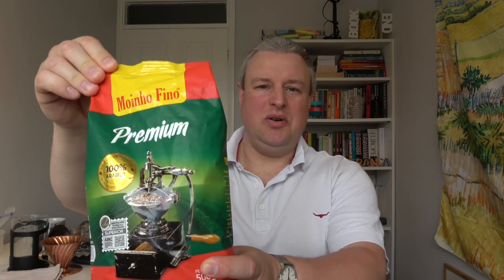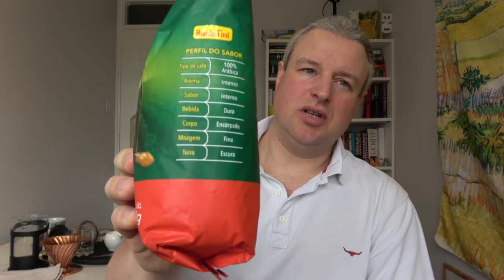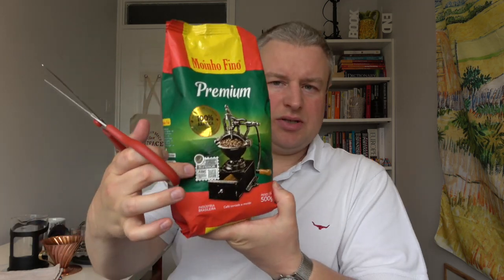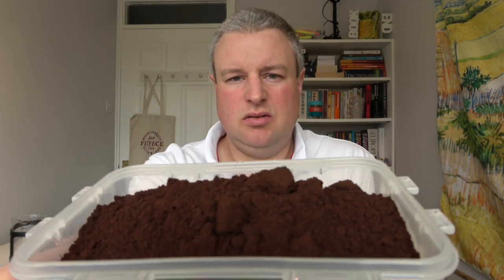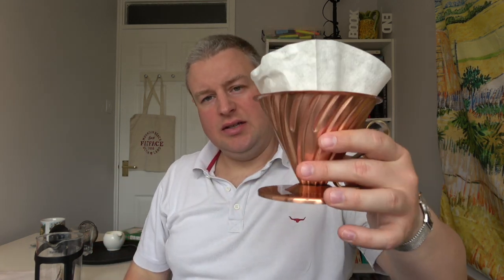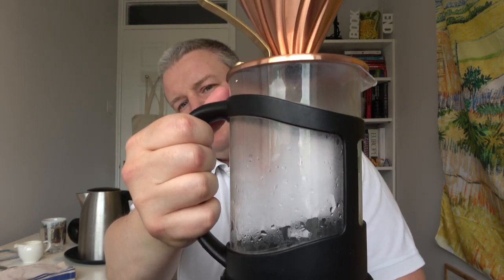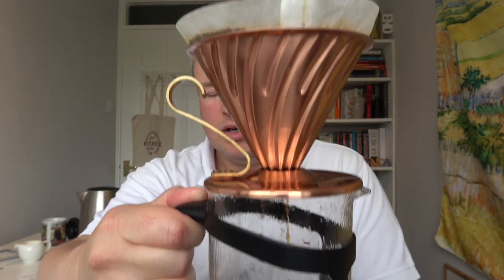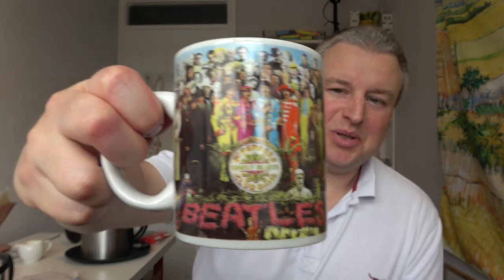Brazilian Coffee Review - Trying Moinho Fino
In this video I try Moinho Fino Premium coffee from Aparecida de Goiania in the state of Goias. This like most Brazilian coffees is a very dark roast with a fine grind that has an almost powder like texture.

It was a delicious coffee with dark roasted notes and I would definitely recommend it!